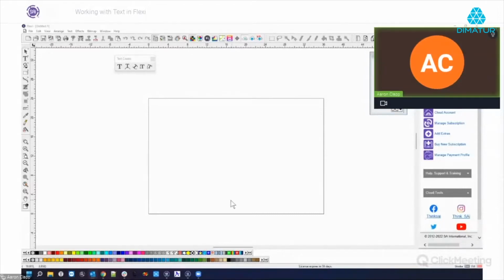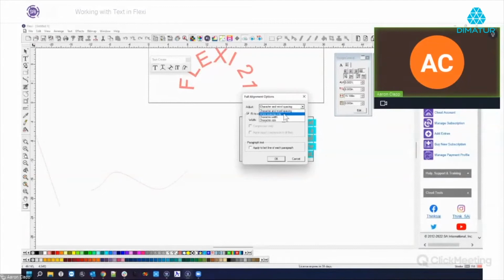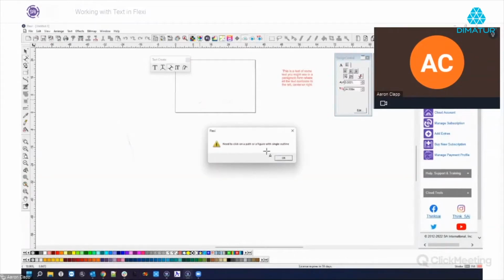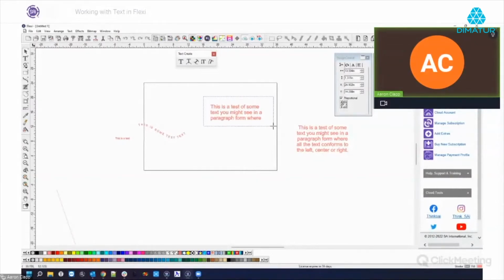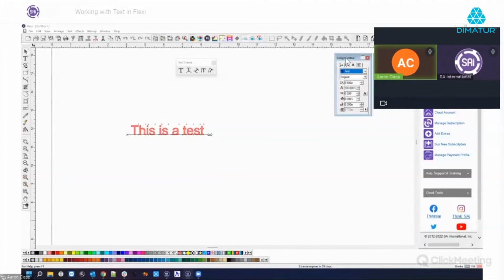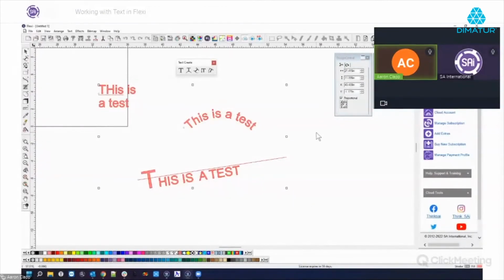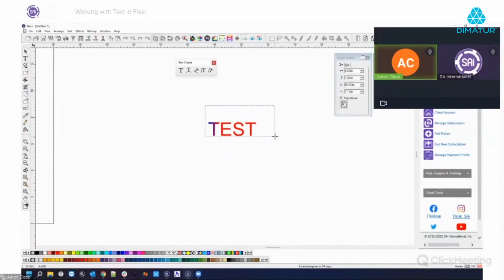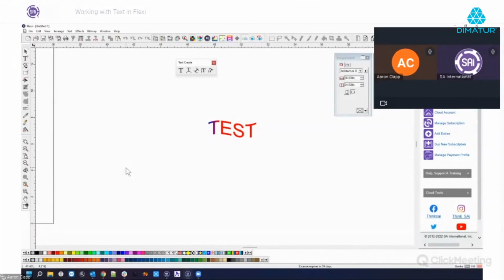Academia Dimatur – SAi - Flexi 21 - Working with Text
O software Flexi da Sai, oferece-lhe uma grande variedade de ferramentas para manipular textos e criar novos e interessantes desenhos. Neste vídeo, Aron Clapp especialista de produto, explica-lhe todas as diferentes funções de texto, ajudando-o a criar qualquer efeito personalizado que deseje.